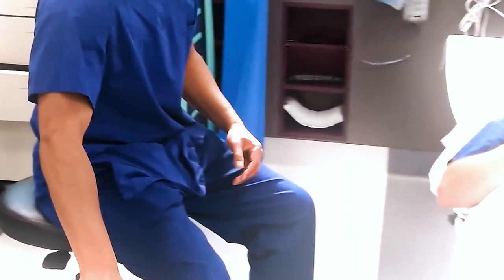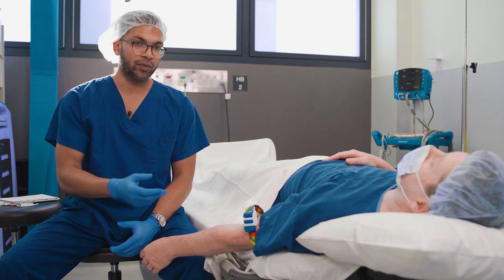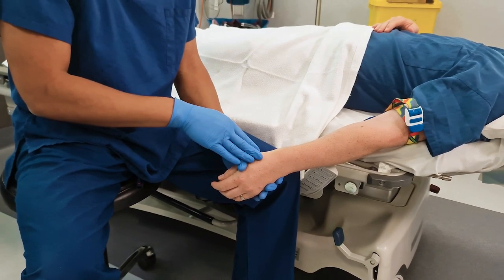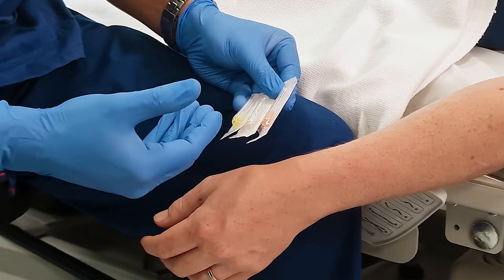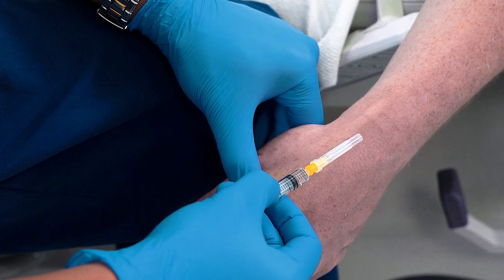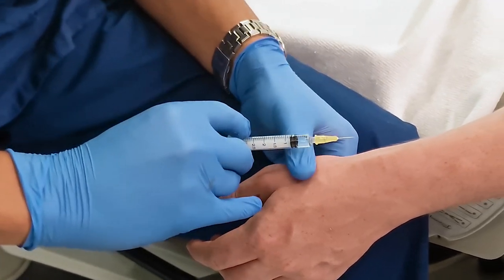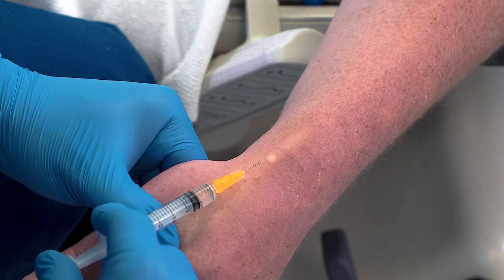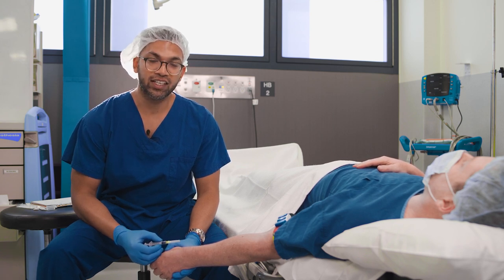How to Inject Local Anaesthetic before IV cannulation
I've had a lot of viewers request a video on how to inject local anaesthetic prior to inserting a cannula.

This is a pretty straightforward technique, but as always, do it first under supervision and with appropriate patient consent and checking for allergies etc.

I use 1-2% lignocaine as it is fast acting.
a 3ml syringe and 27-30G needle.
I inject abbot 0.1ml into the most superficial part of the skin. It will usually cause blanching of the skin when it's done correctly.